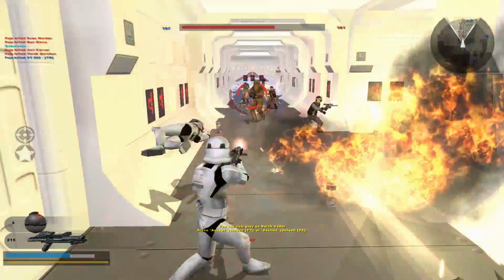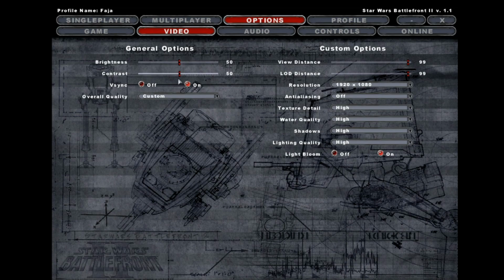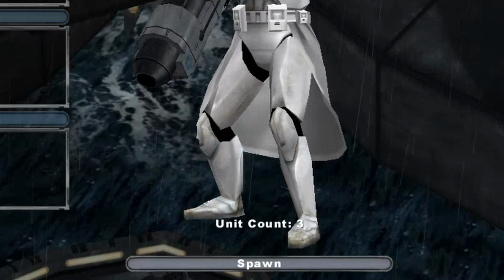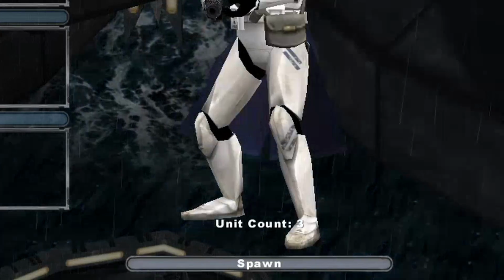Is Star Wars Battlefront II a good sequel?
idk, is it?